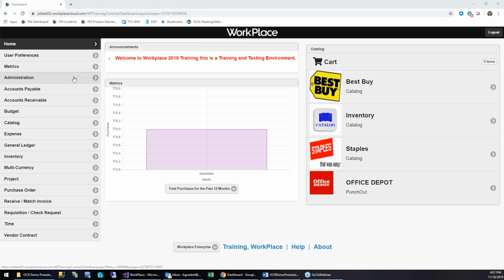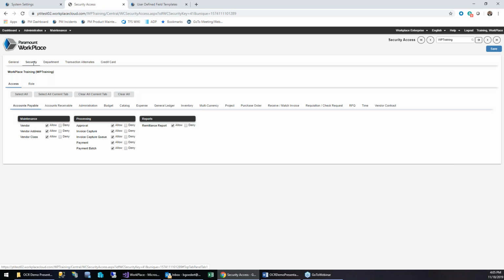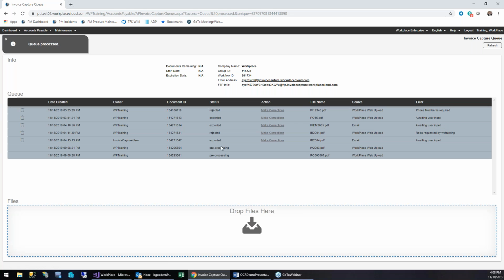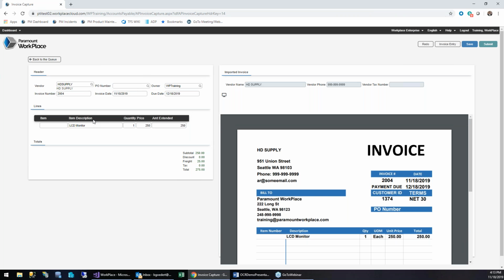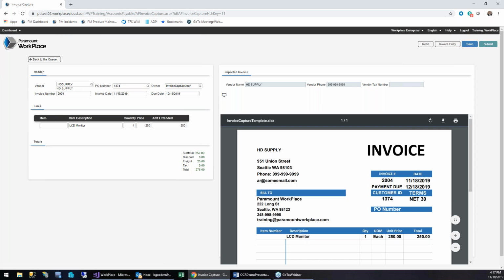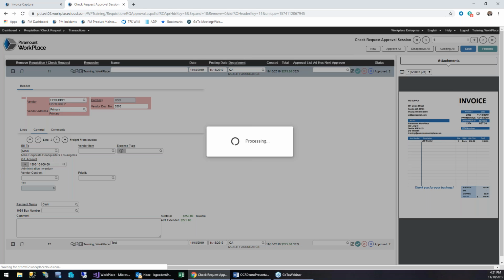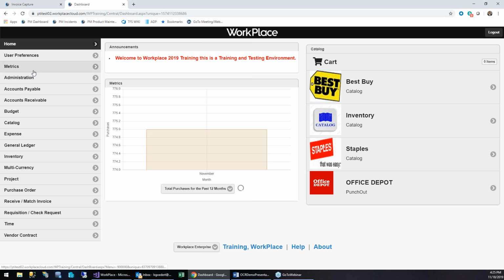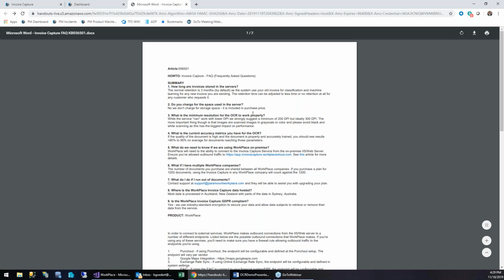Webinar - WorkPlace OCR Smart Invoice Capture with AI!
On-Demand video regarding WorkPlace's OCR Smart Invoice Capture with AI. Hosted by Bill Goedert of Paramount WorkPlace.